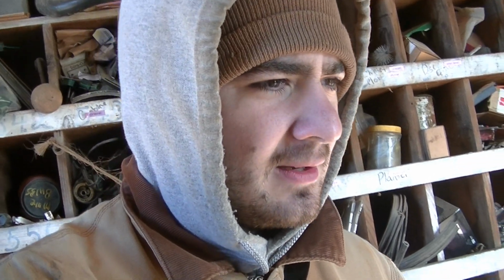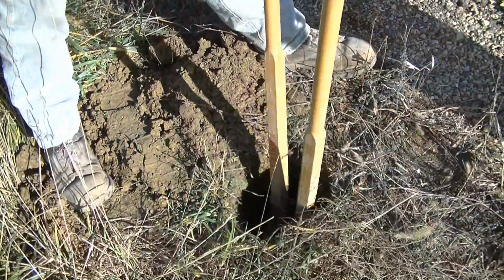Installing a Mailbox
We set up a USPS mailbox for Travis.